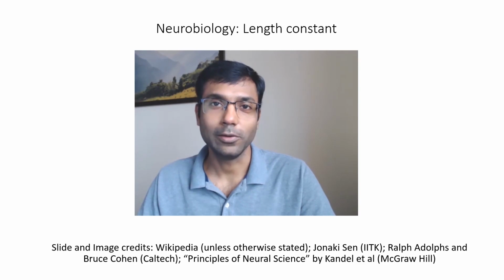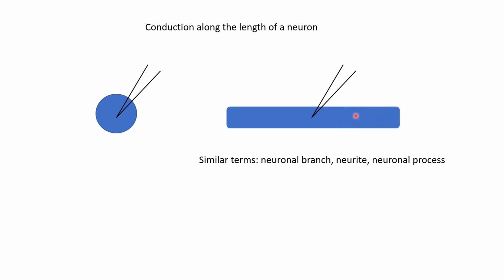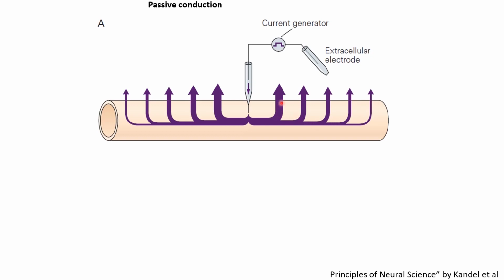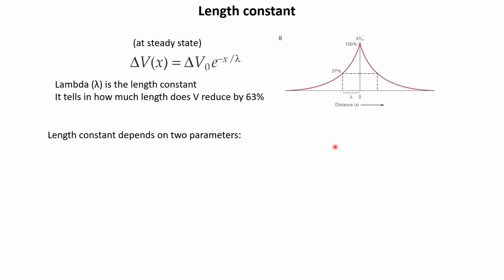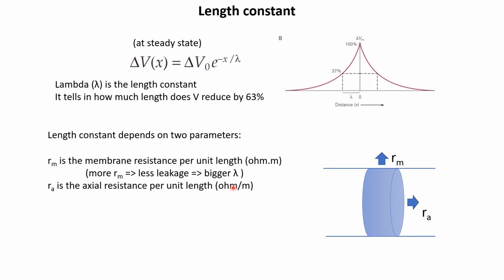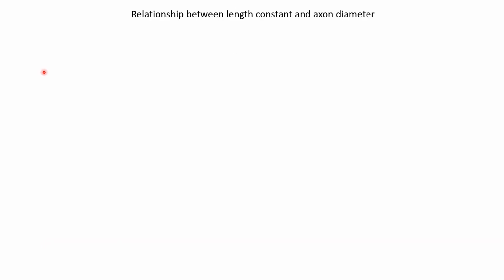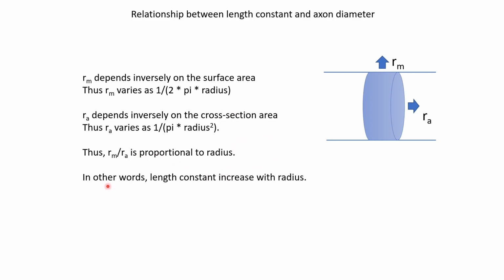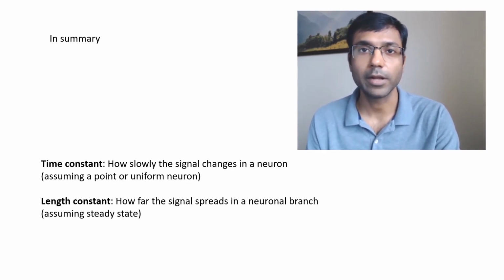Lecture 02 Module 06